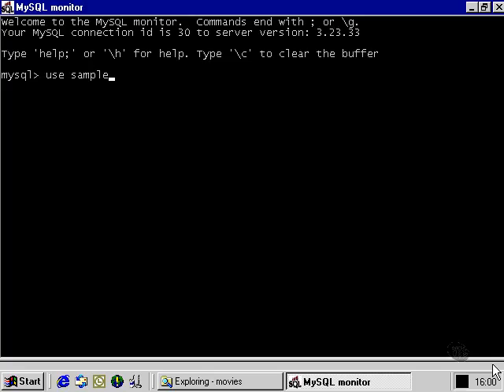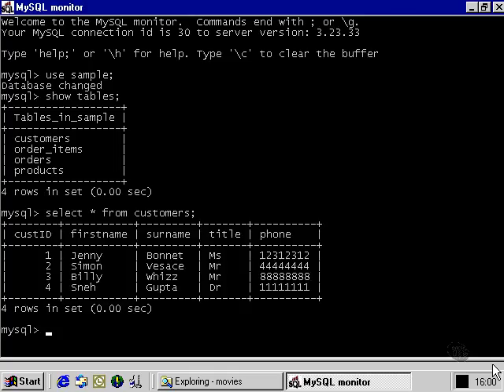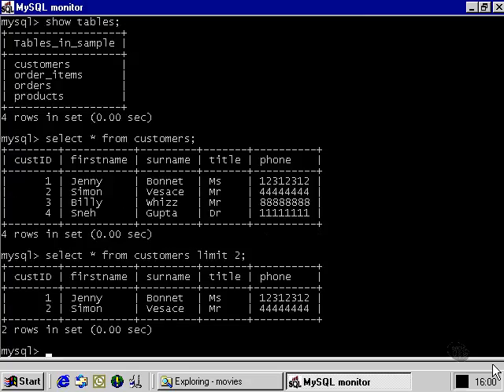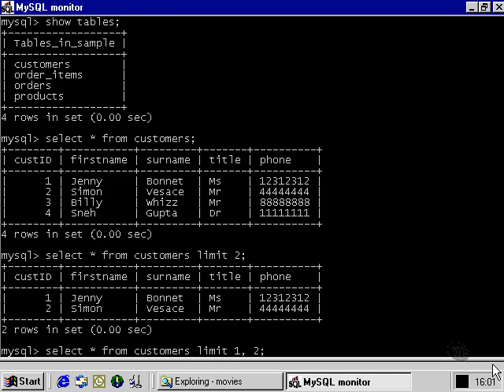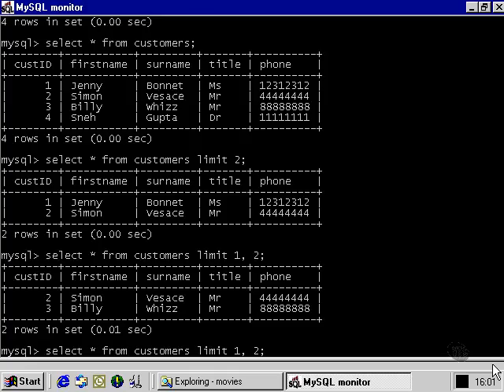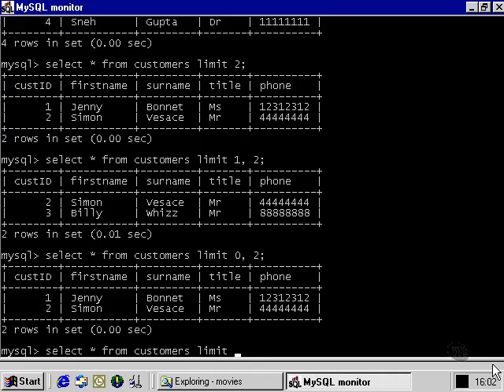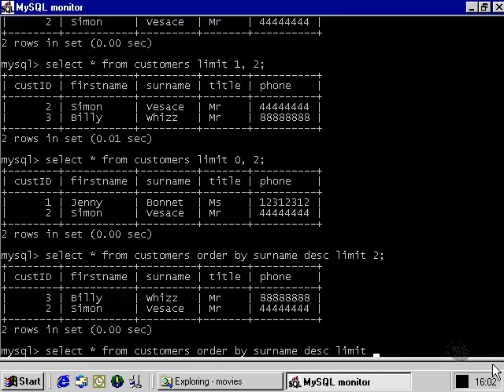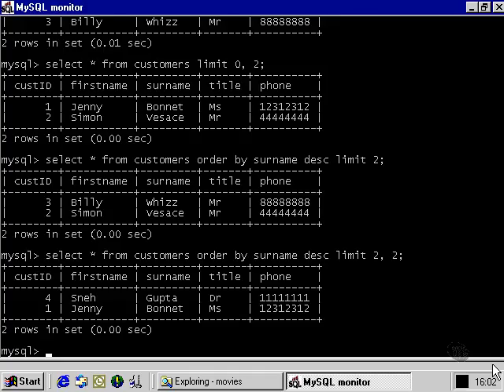intro to MySQL 29